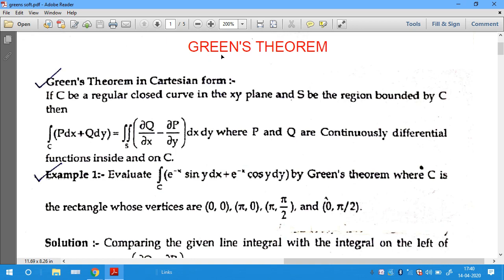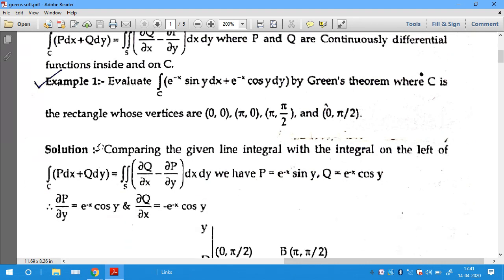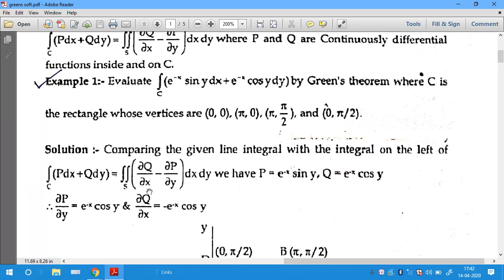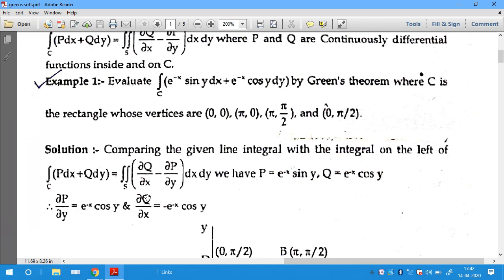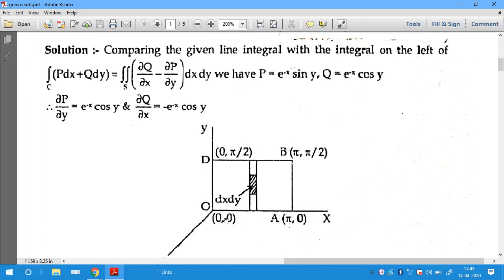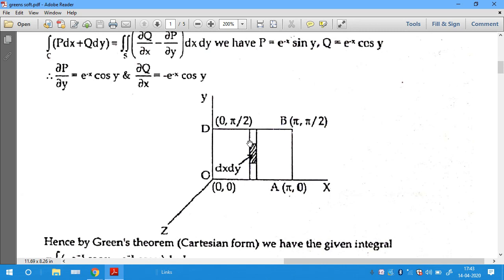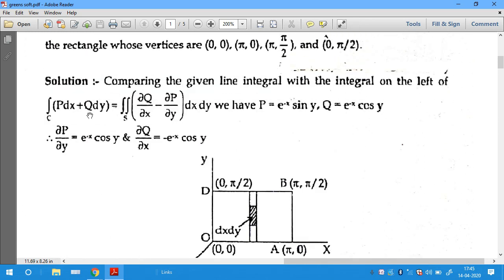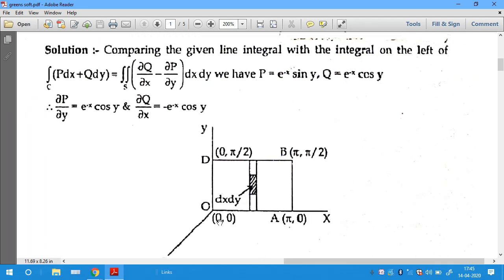Problem on Green's Theorem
Green's Theorem problem by sk abdul shakeer